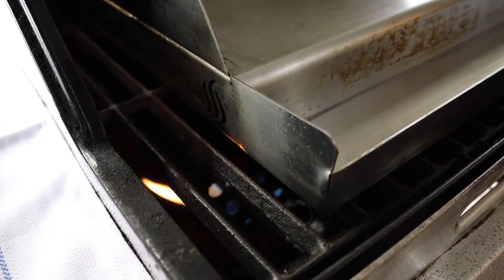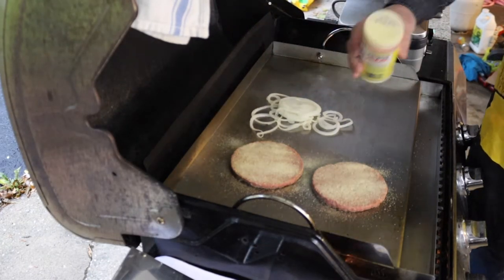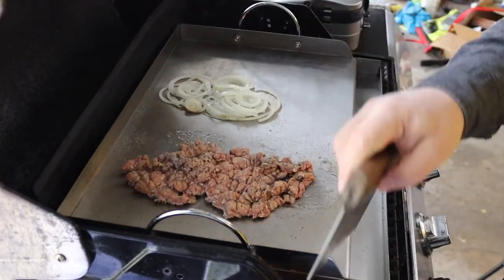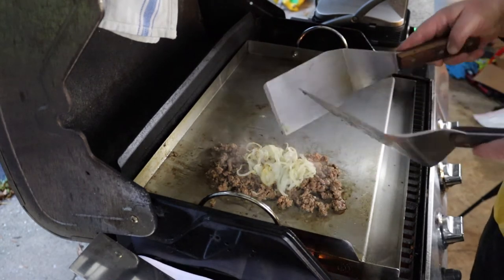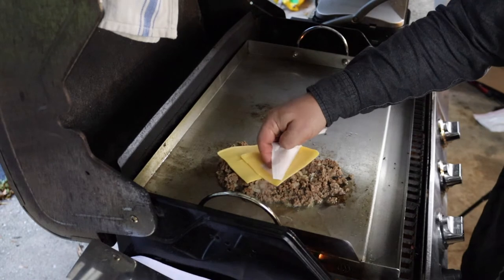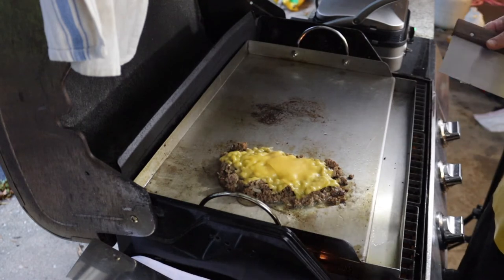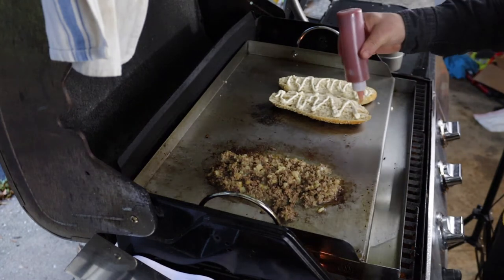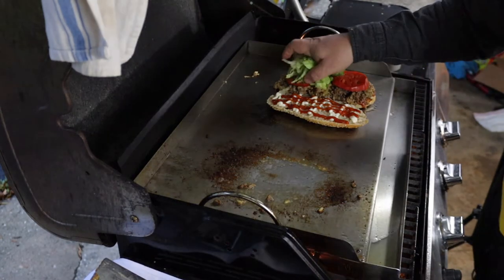Sandwich Tribunal Presents Chopped Cheese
I have a dumb website called Sandwich Tribunal. This video is a companion to a piece there on the chopped cheese sandwich.

At Sandwich Tribunal, we eat a lot of sandwiches. We write about sandwiches, over 200 different kinds to date. Sometimes (rarely so far) we even make videos about sandwiches.

This is a dumb movie in which Jim makes a sandwich. (The sandwich is not dumb. The sandwich is, in fact, pretty great.)

Chopped cheese sandwiches are a bodega staple in New York, in Harlem, the Bronx, Queens, and parts of Brooklyn. I do not consider myself an expert on this sandwich by any means, but a student of all sandwiches. They are delicious and I cannot wait until I'm able to get back to New York and try the real deal again. In the meantime, I'm learning to cook my own.

I found the music for this video on the website Free Music Archive